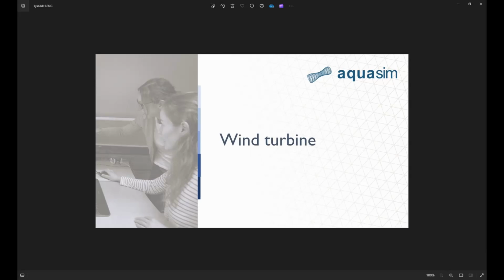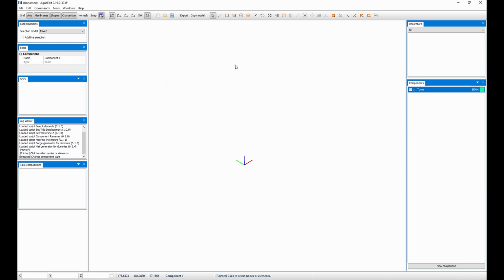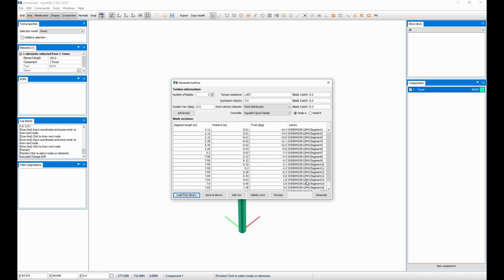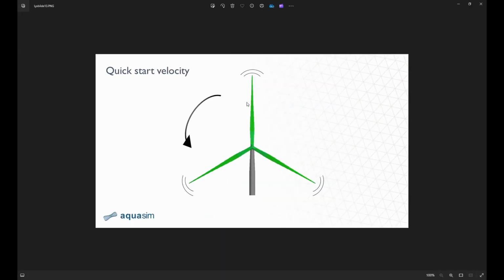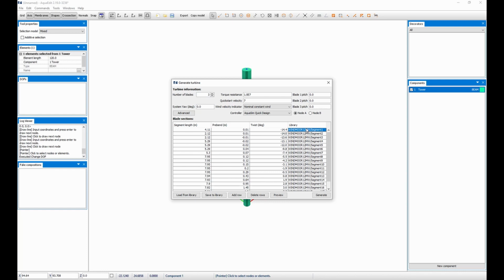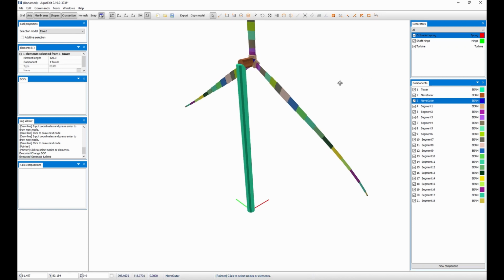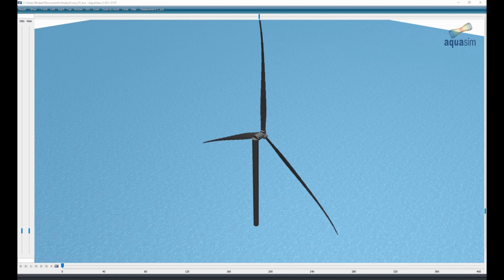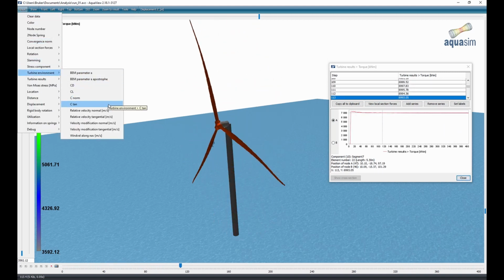Introduction to modelling and simulating wind turbines in AquaSim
This video is a brief description of how to model a basic wind turbine and run an analysis.